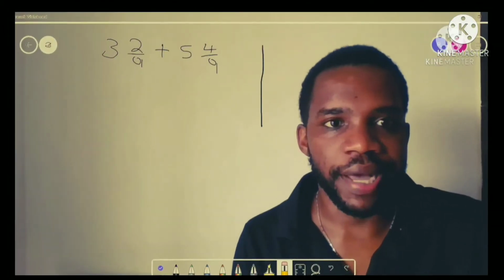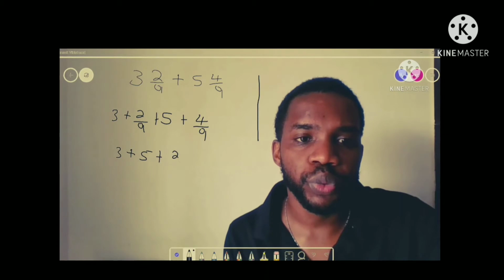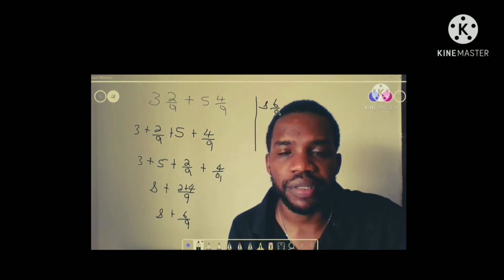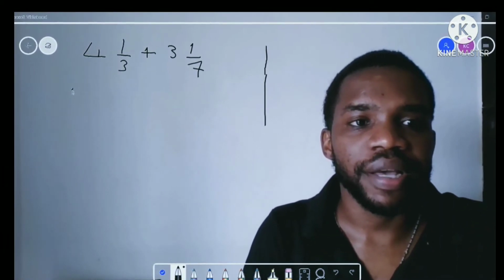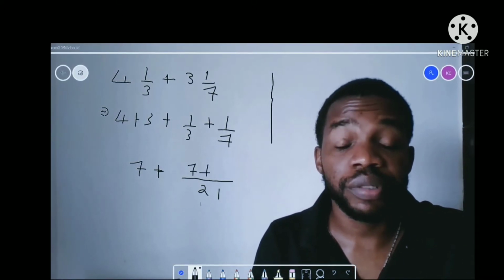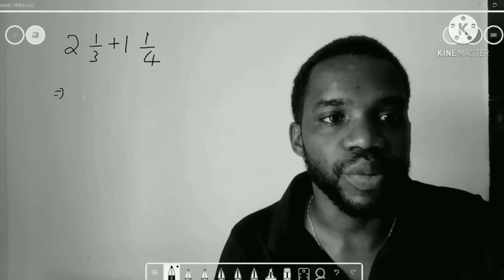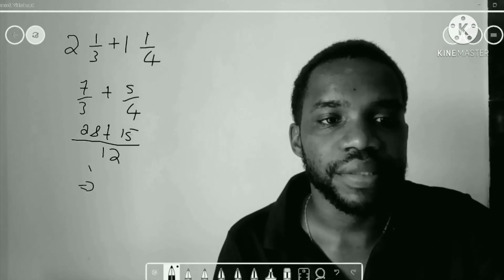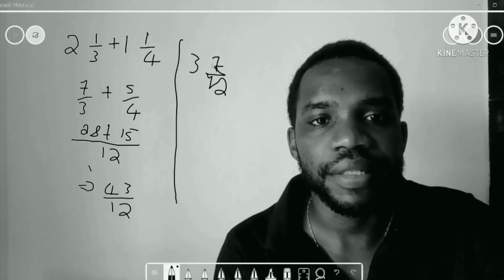Adding mixed fractions/Mixed Number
This video shows how we can add fraction with different denominators just using our pencil and crayons. adding fractions with unlike denominator,  lowest common denominator, lowest common multiple, numerator, denominator, adding fractions with unlike denominators
  math help self study fractions teach yourself fractions ged math gcse maths fraction fractions educational addition subtraction multiplication division adding unlike fractions like fractions common denominator finding common denominator.